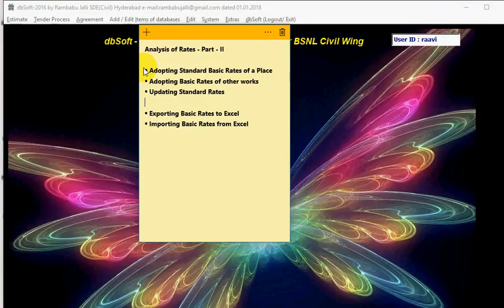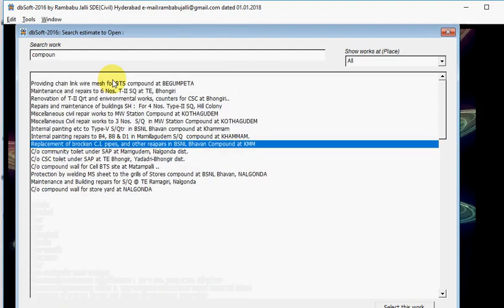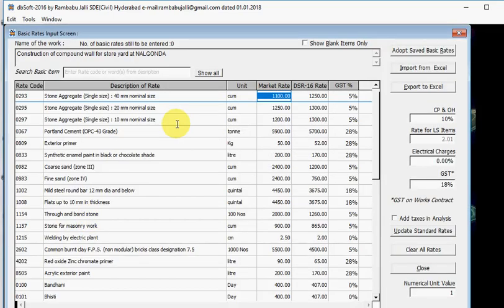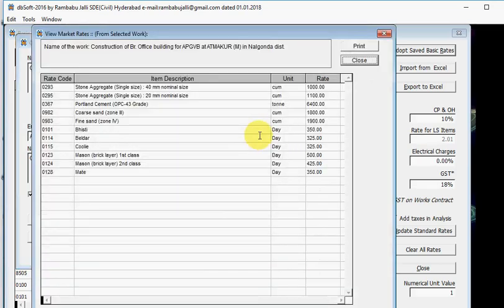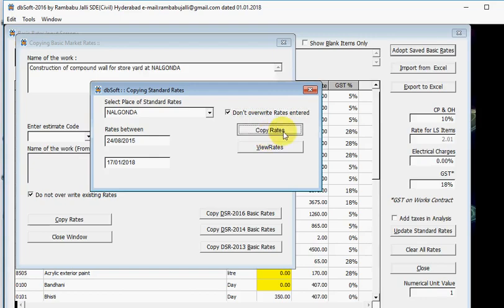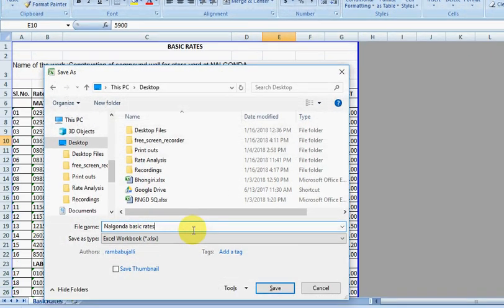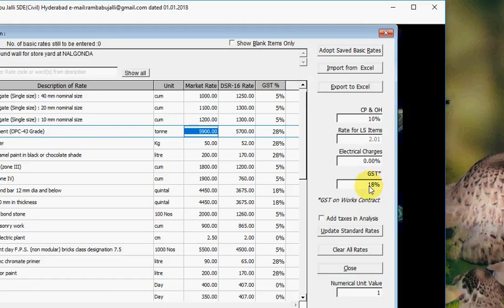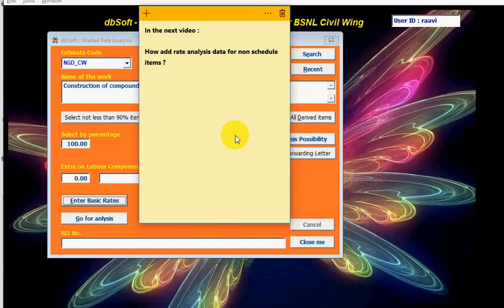How to make Rate Analysis using Jalli's App (Civil Rate Analysis Software) - Part II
You have watched how to make rate analysis. Now, know some of the options like adopting basic rates from other works, standard rates. Exporting basic rates to Excel and Importing basic rates from Excel files also explained.